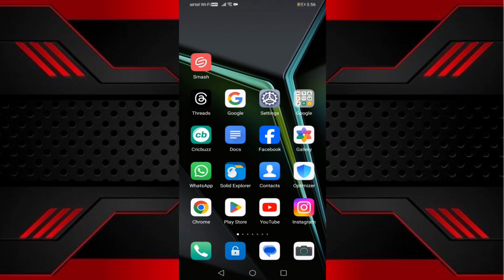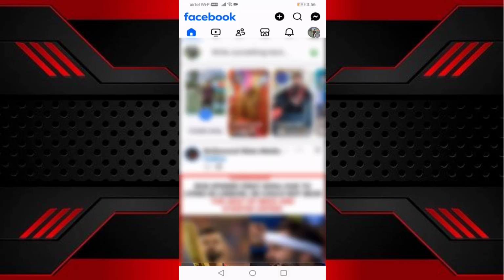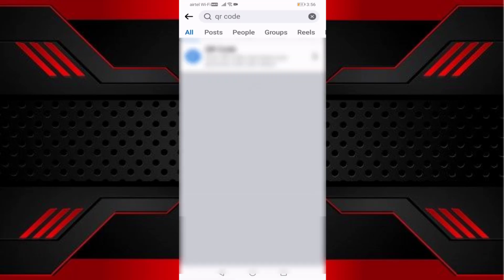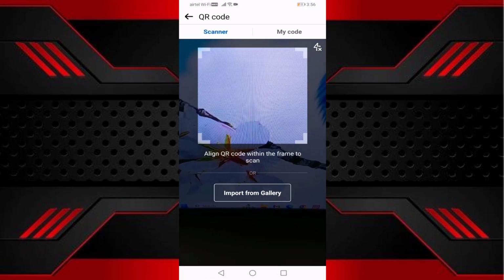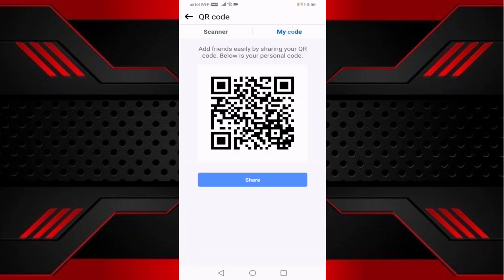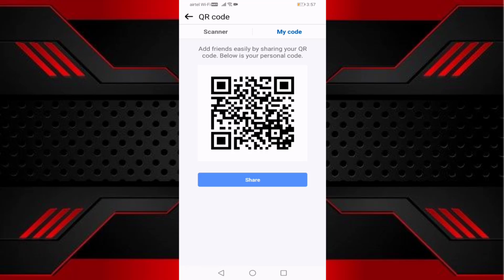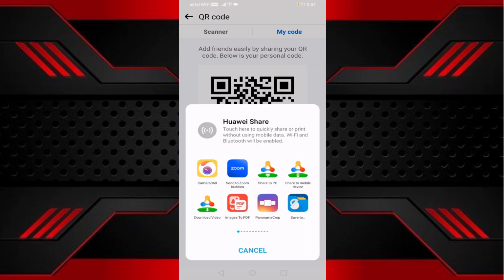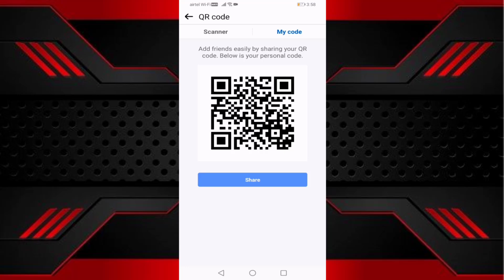How to Find and Share Facebook QR Code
Share Facebook QR Code
Find Facebook QR code